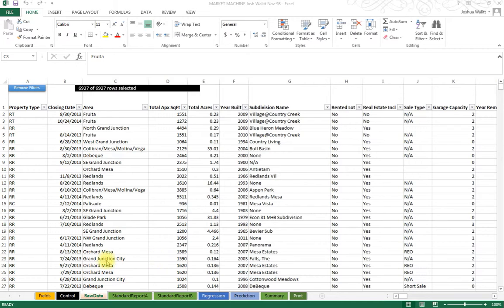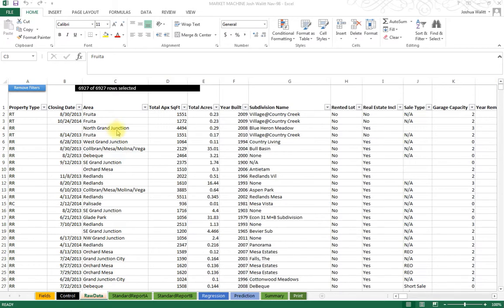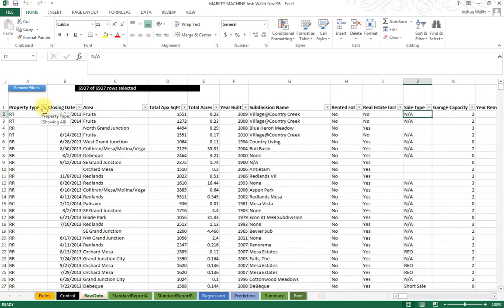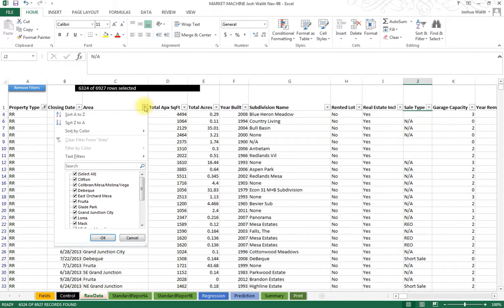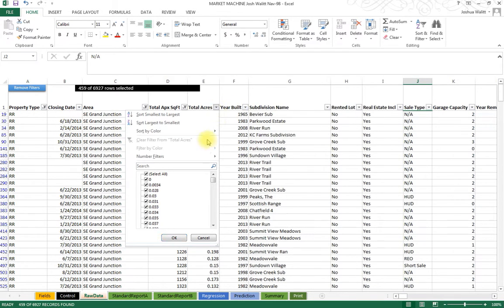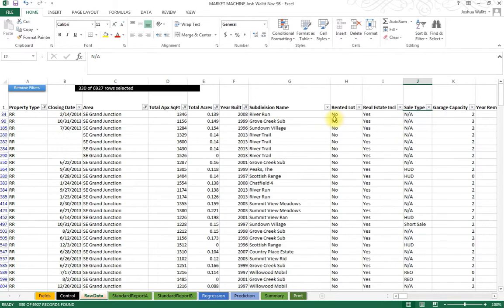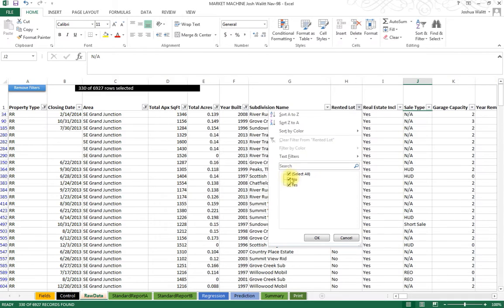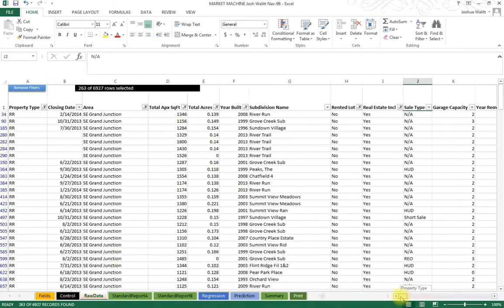Quick Filter for Accurate Market Graphs and Regression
Quickly filter your data in the Market Machine, to study a large group of sales or a finer-tuned set of comparables. Efficiently develop market charts, graphs, and narrative to support your market analysis. Then perform regression on the same sets of data. Questions?